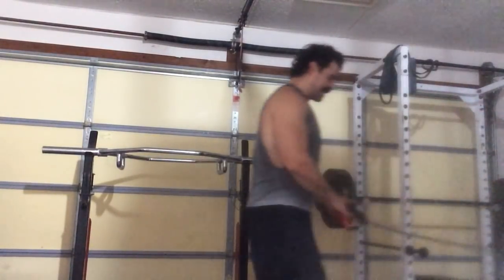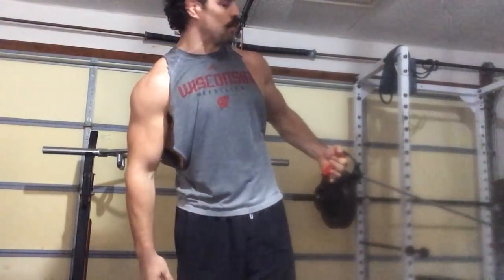Golden tidbits to prevent snap city